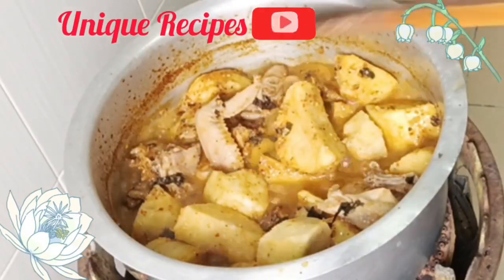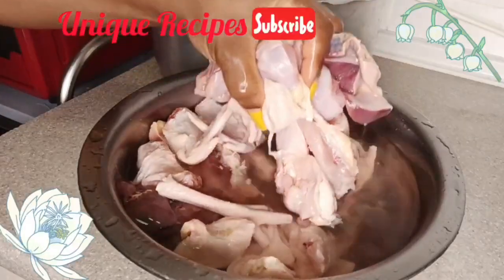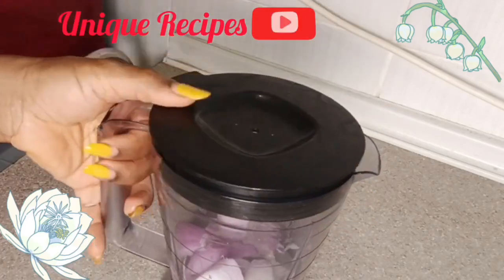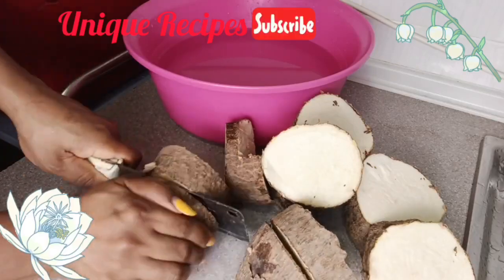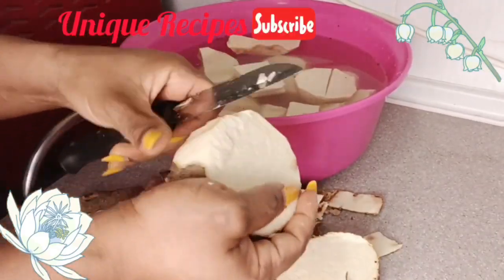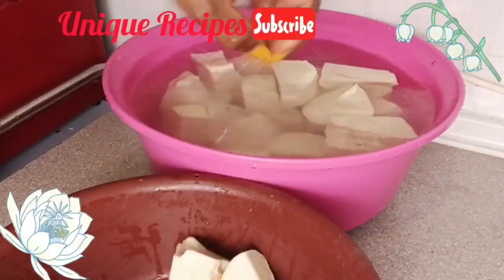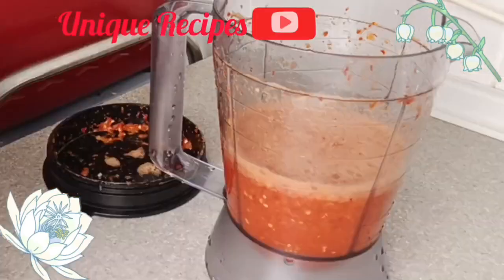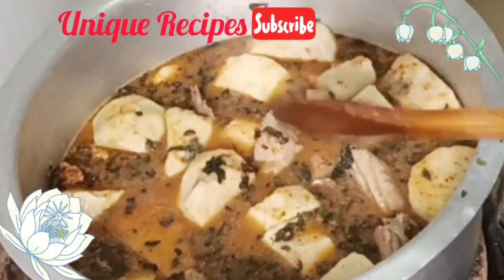A Client Ordered Native Yam Porridge For Family Dinner | By Unique Recipes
I got this order after posting the Native Yam Porridge that I cooked on Sunday for Festive Celebration here in Malaysia.

This is finger licking food from Eastern Part of Nigeria.

Items needed:
Chicken
Blended uda and uziza seed
Salt
Seasoning powder
Onion

Yam
Pepper and onion
Salt
Seasoning powder
Dried utazi
Dryfish

Process:
Wash your chicken and put in your pot, add blended uda and uziza seed, salt, chicken seasoning powder, onion, cover your pot and cook it half done as you are cooking your chicken, boil hot to wash your dryfish, add dryfish in a bowl, add the hot water then set it aside and peel your yam. After peeling the yam wash your dryfish and then add the yam to your chicken, add pepper, uda and uziza, salt, seasoning powder, Utazi, dryfish
then stir it to relax and cover your put to cook well. And your food is ready.

💡Click [cc] in the upper right corner of the video and click on the three dots in the upper right corner and click TRANSLATE and YOU CAN ENABLE THE SUBSCRIPTIONS.